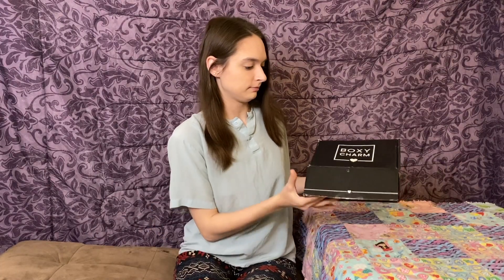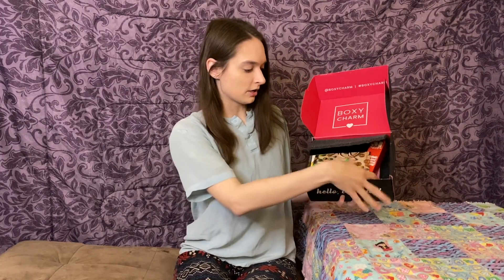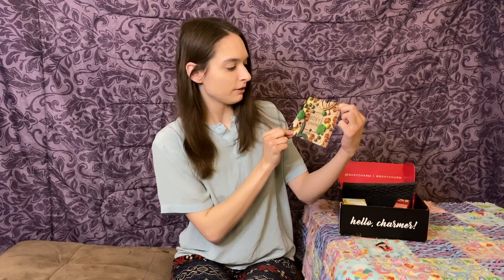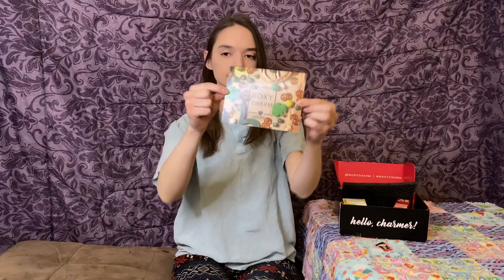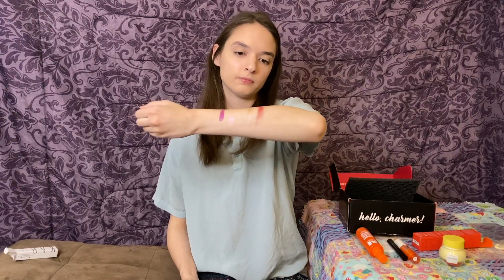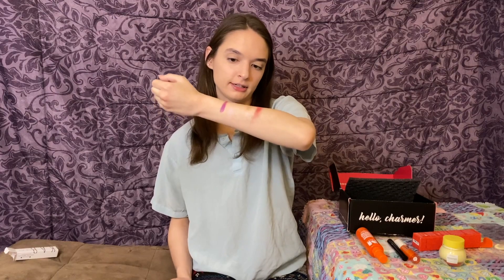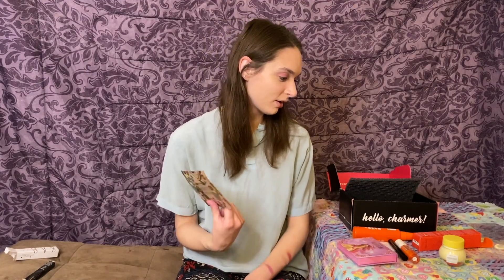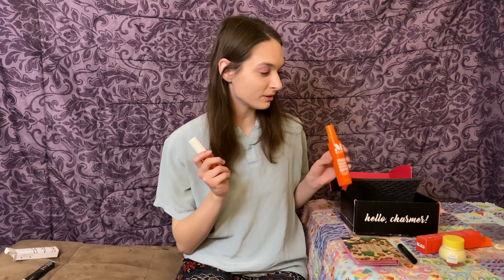BoxyCharm Unboxing / March 2021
I unbox the March 2021 BoxyCharm box!

If you'd like to send me something to review on my channel, or you wanna send me snail mail: